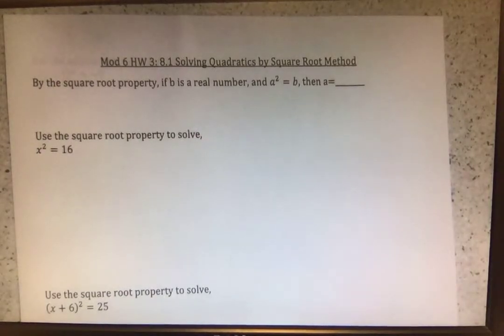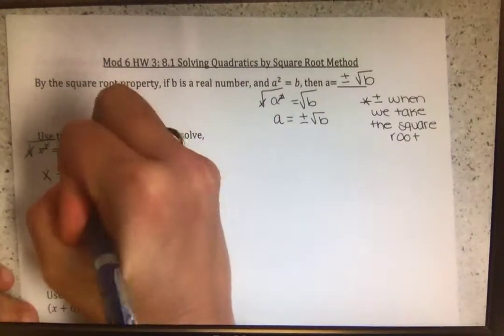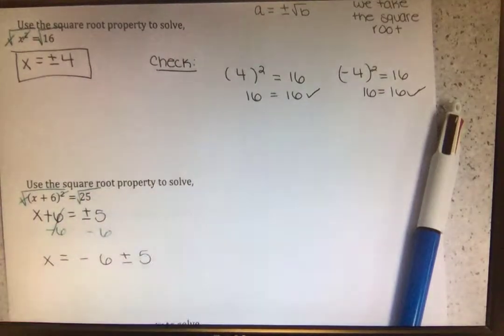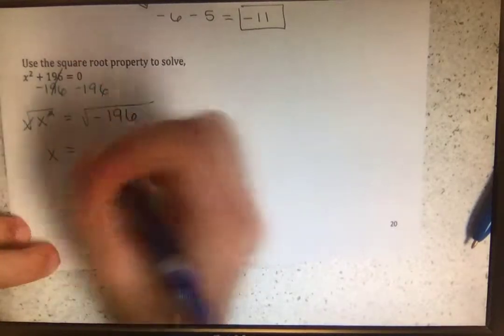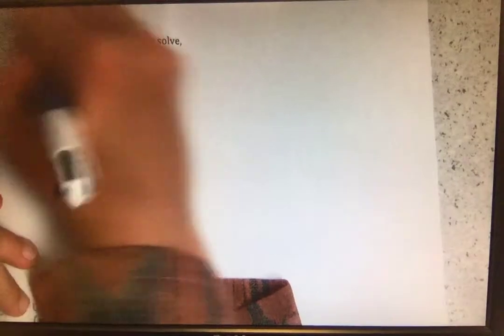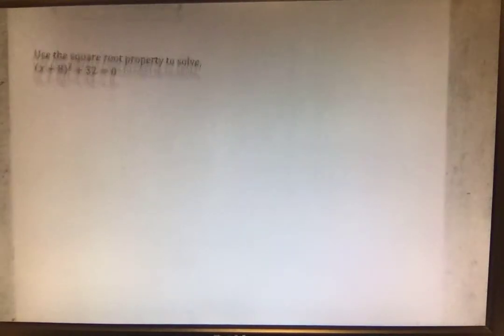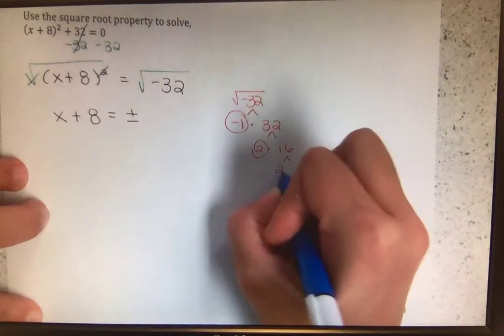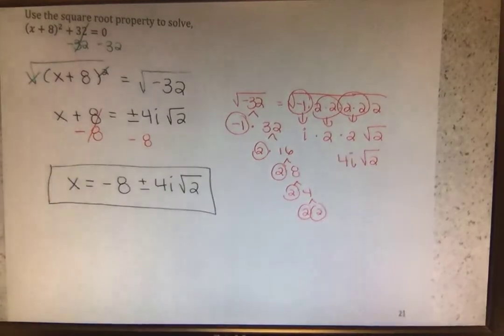Mod 6 HW 3 Notes